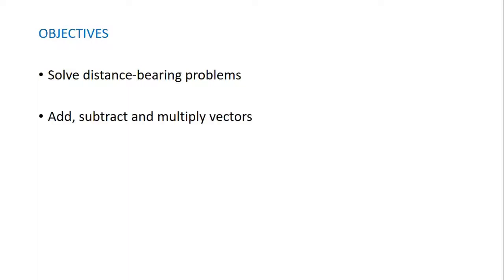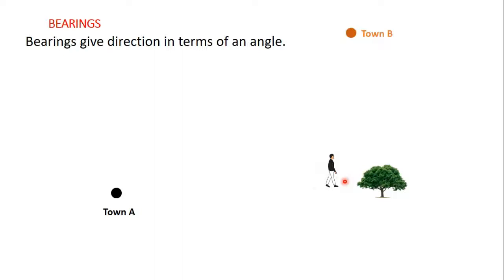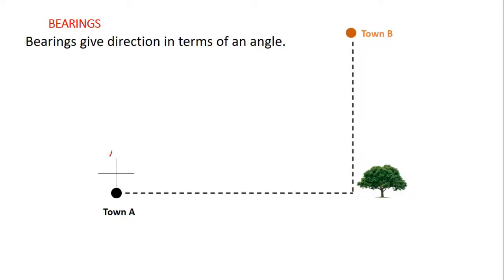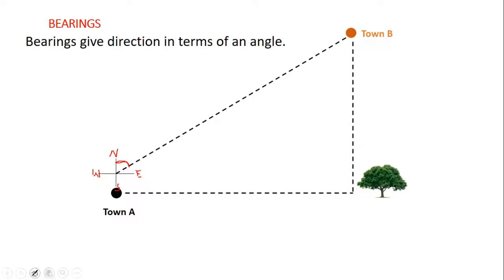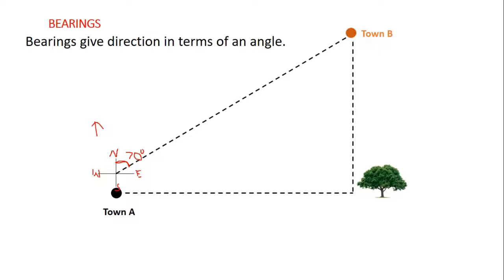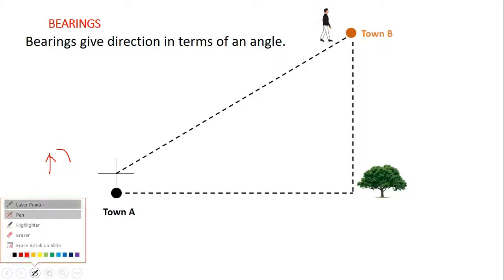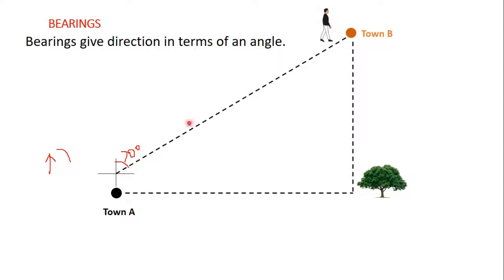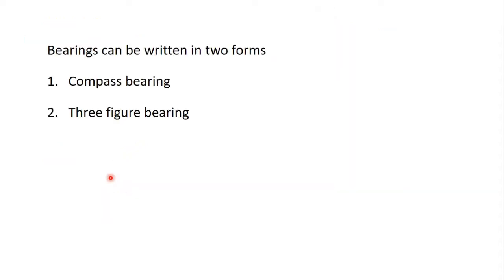1 Introduction to Bearings